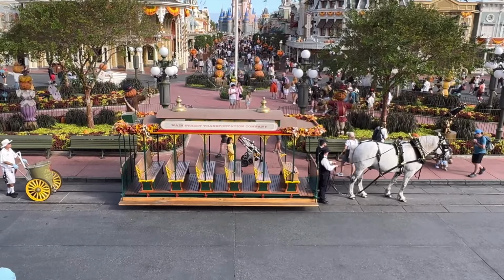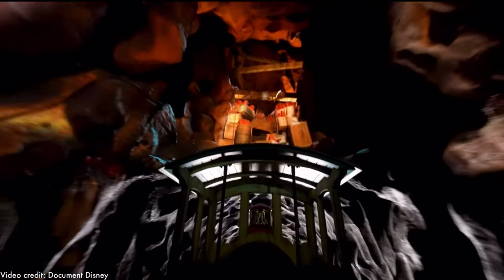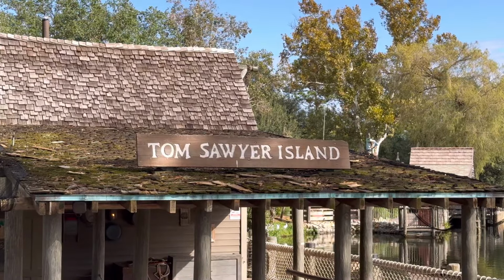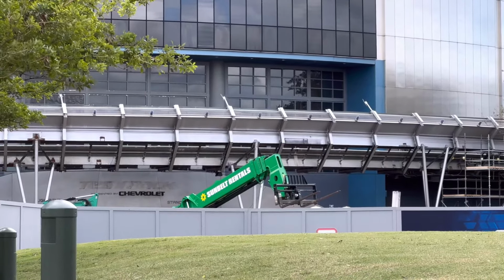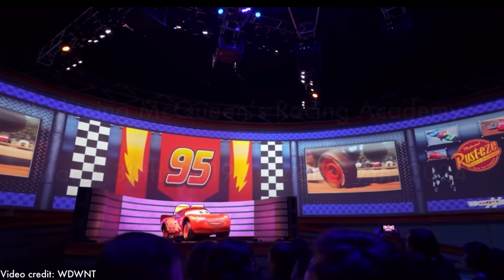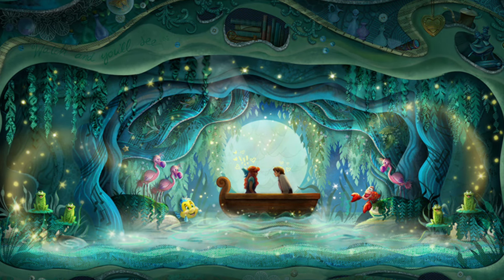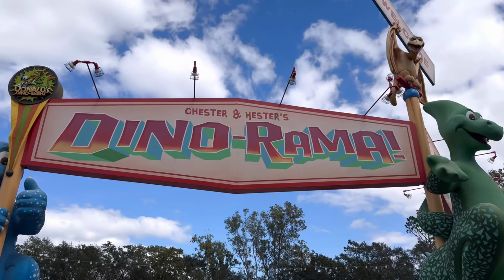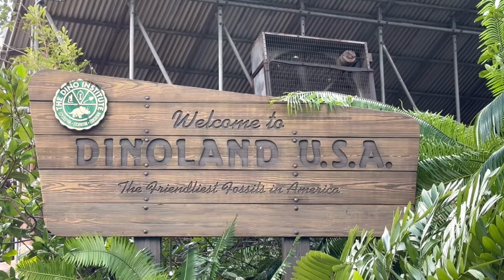Latest WDW Construction and NEWS! | A New FISCAL YEAR Begins!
Hey everyone, welcome back or welcome to It’s A Small Vlog! Today, we are back at Walt Disney World for a long overdue Fall construction update at all 4 parks! That’s right. Just like my Spring construction update back in April, we’ll be traveling to all 4 Walt Disney World theme parks today and discussing the latest news and construction happening all across property! Timestamps will be added below for your convenience, so I hope you enjoy today’s update!
Finally, be sure to check out my official Instagram account as well, the link is down below!
But what about you? What are your thoughts on some of the latest happenings at Walt Disney World? Are you excited for what’s to come?
That’s all for now and as always, have a magical day!

Timestamps:

00:00 - Intro
01:46 - Big Thunder Mountain Railroad Refurbishment
04:30 - Future Cars Expansion Speculation
07:32 - Test Track 3.0 Construction Progress
10:48 - New Disney Villains Show Announcement
13:23 - The Little Mermaid: A Musical Adventure
15:06 - Walt Disney World Summer 2025 Lineup
16:28 - Phase 1 Dinoland U.S.A Closure
20:11 - Outro